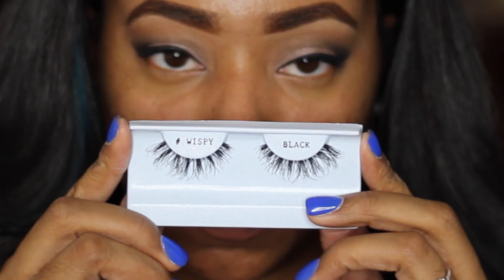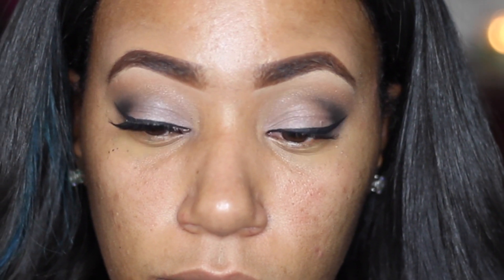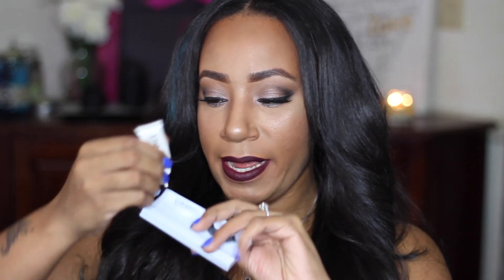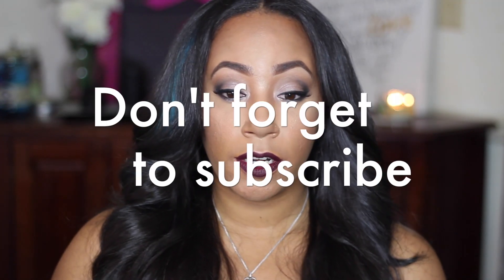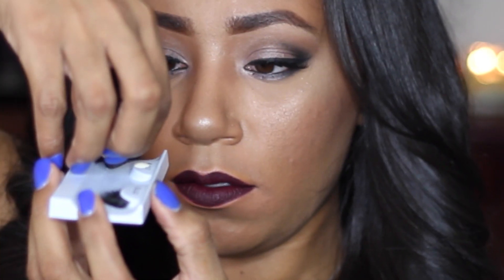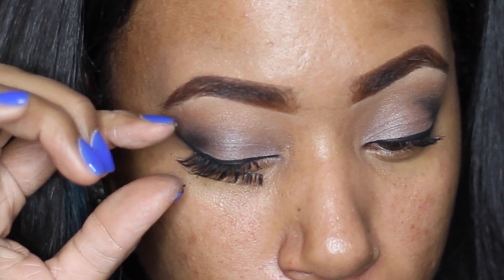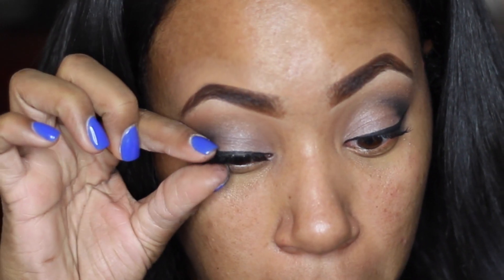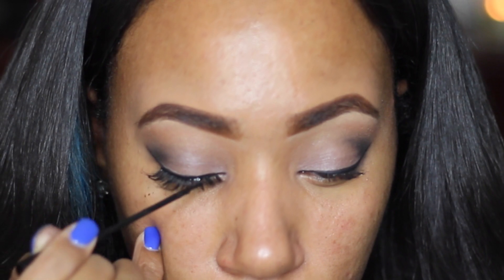How to Apply False Lashes | Prettiest Problem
Open here for goodies! :-D

IG, Snapchat and Twitter: @prettiestprblm

Book me!
Styleseat.com/prettiestproblem

COMMON Makeup terms for beginners